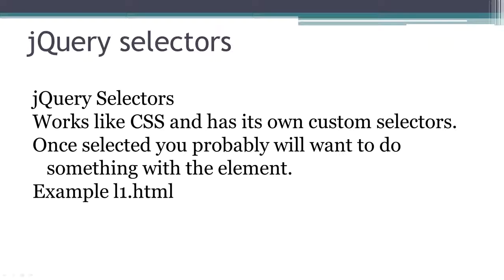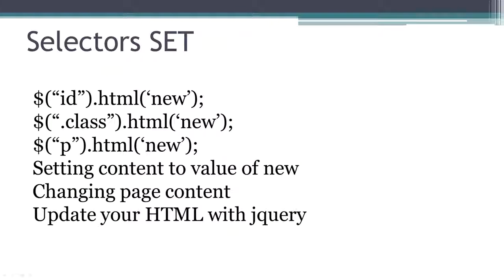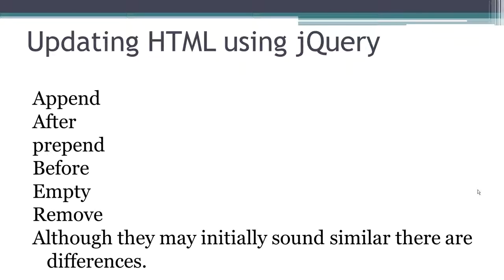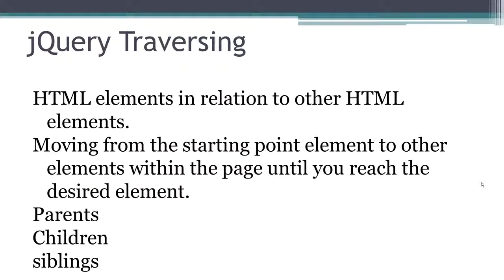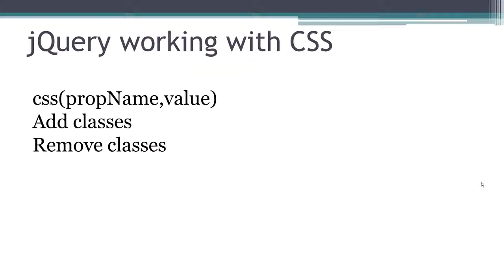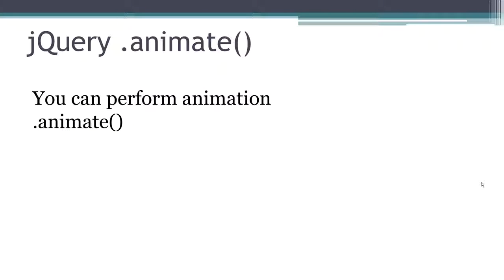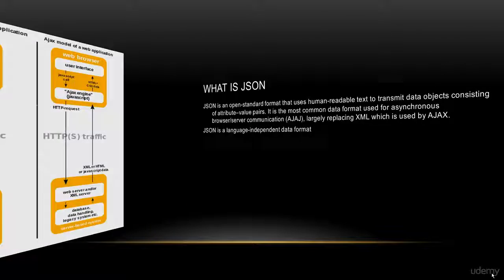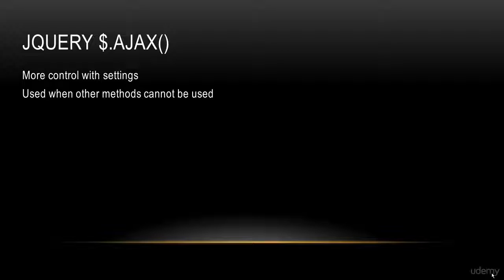Learn jQuery by Example Course : Introduction to jQuery Course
Learn jQuery by Example Course
Introduction to the wonderful world of using jQuery to increase speed. Learn to power Dynamic and interactive web 2.0